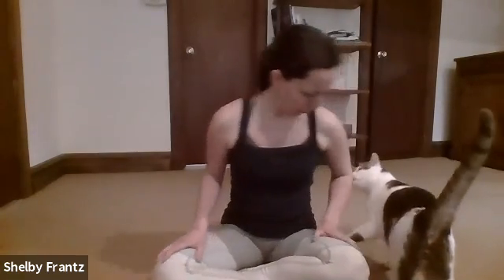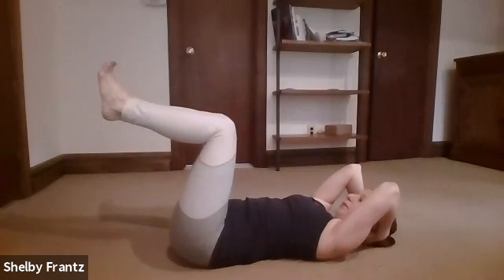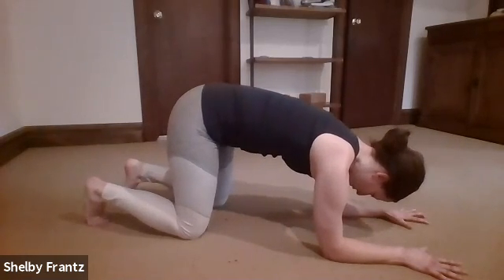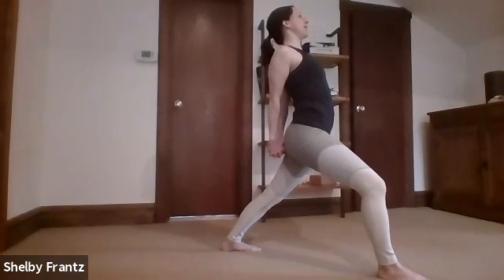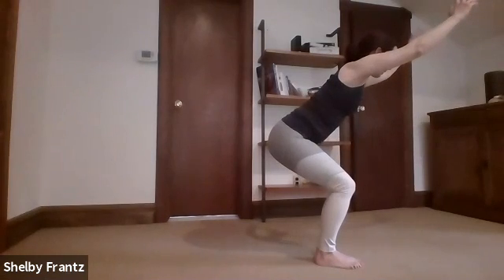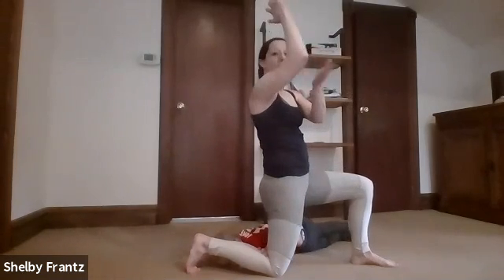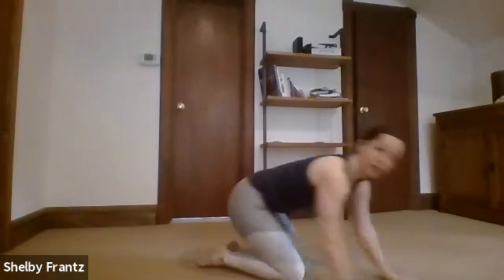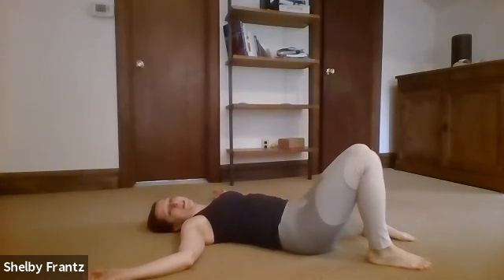Core Yoga with Shelby Frantz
55 min yoga class focusing on core strength and stability led by Shelby Frantz

Originally recorded for Orthology employees on 5/6/20

Also, how to teach yoga while isolated with a cat and a 3-yr-old.